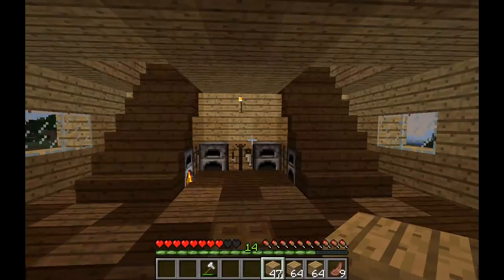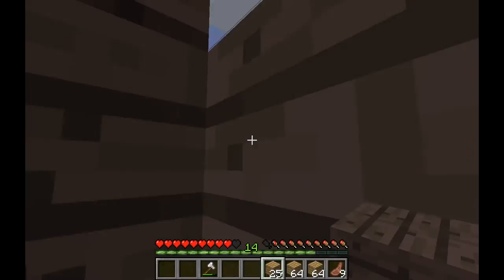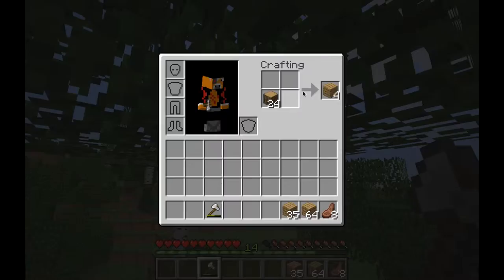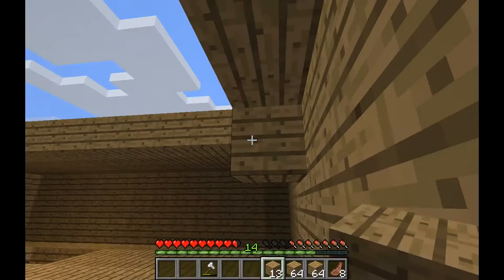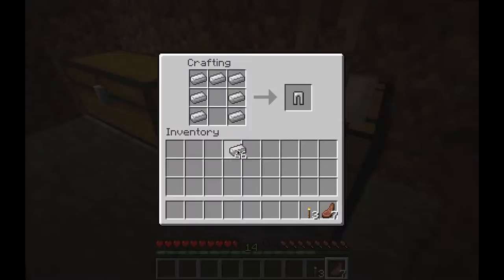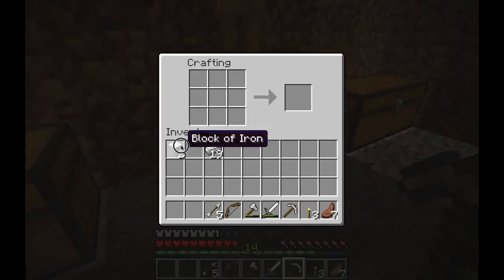Survival ep. 6 (More Upgrades)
Welcome to another survival episode. Thanks for all support and enjoy